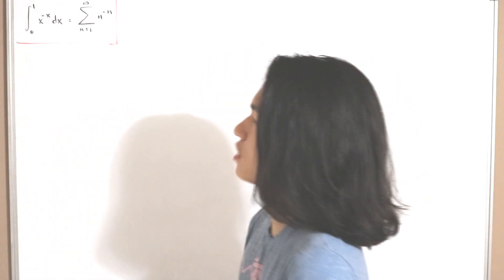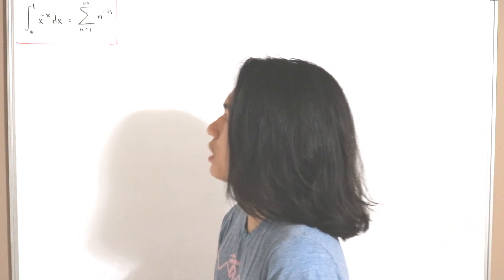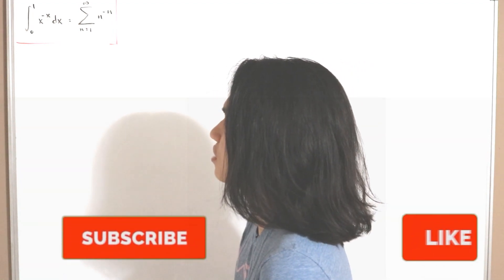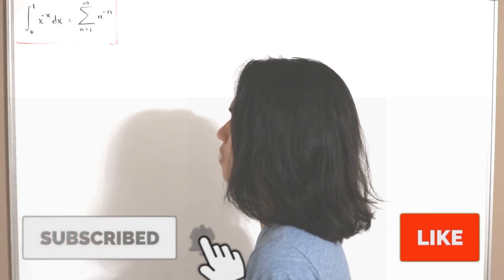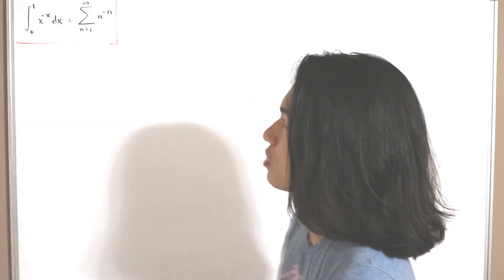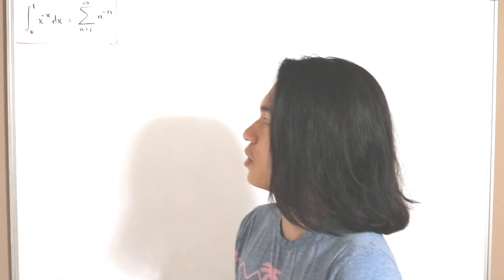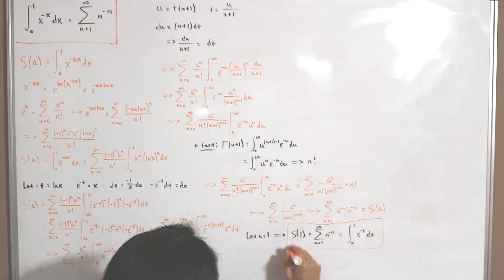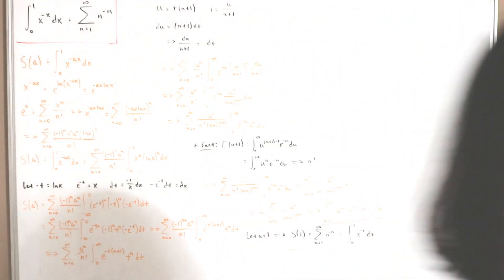The Sophomore's Dream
We verify the following pair of identities (a.k.a Sophomore's Dream) by rewriting the left expression as an integral of an exponential function, rewrite it in a form of a power series, then integrate termwise simply by using u-substitution. Some formulas such  as the gamma function will implemented to our steps.